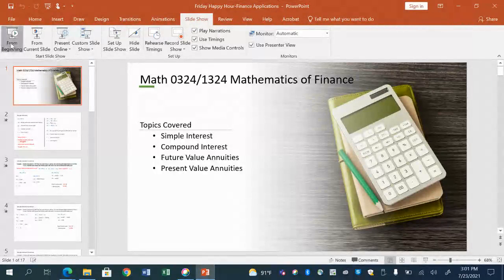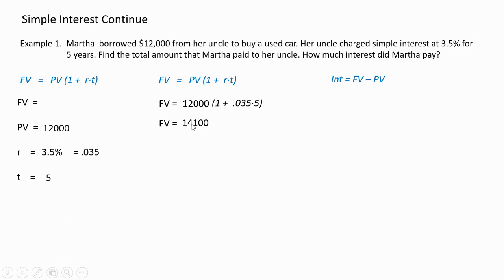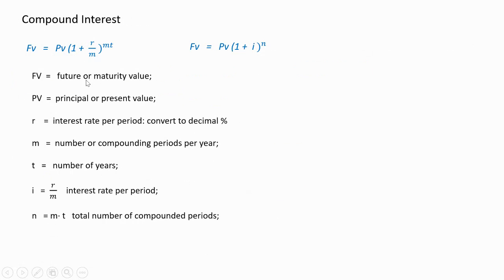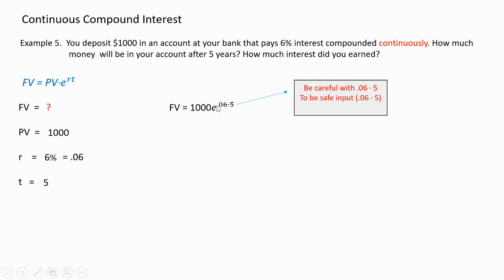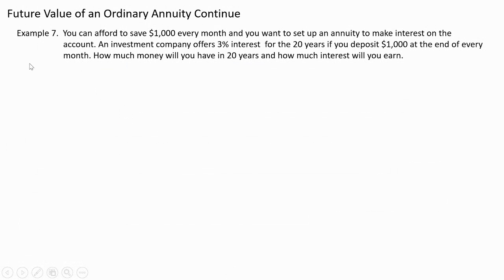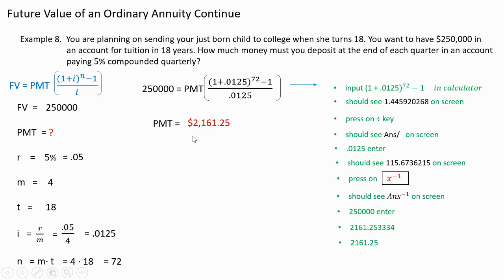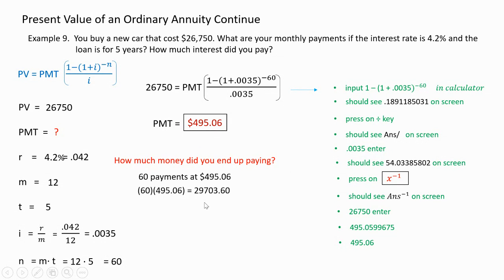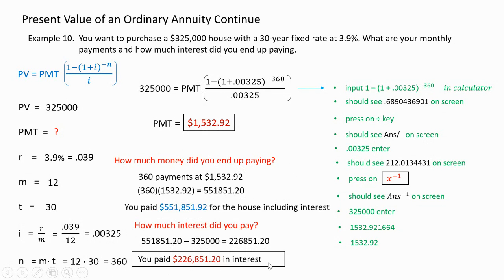Summer 2021 Happy Math Hour Finance